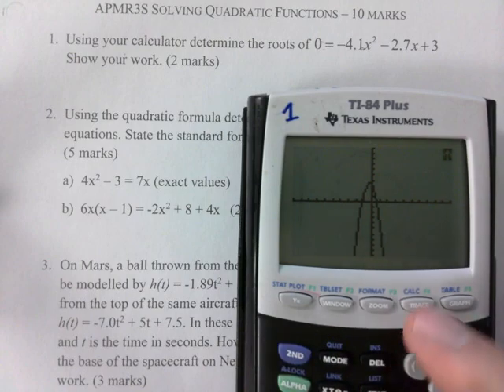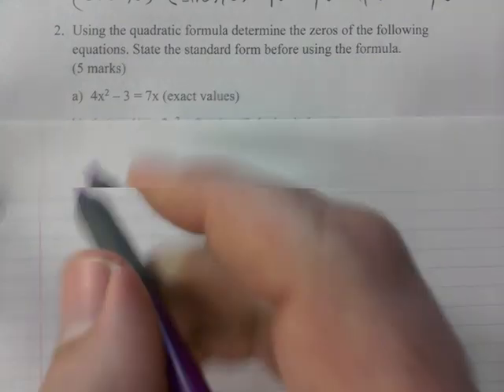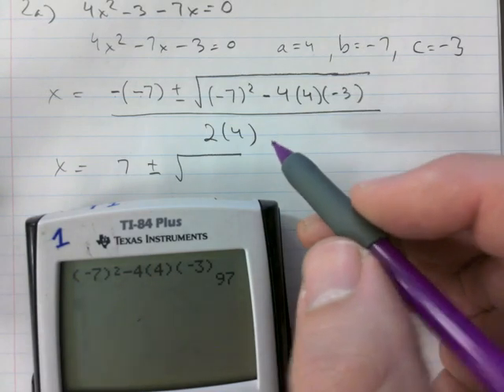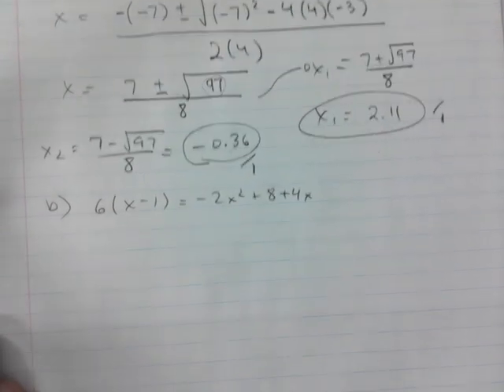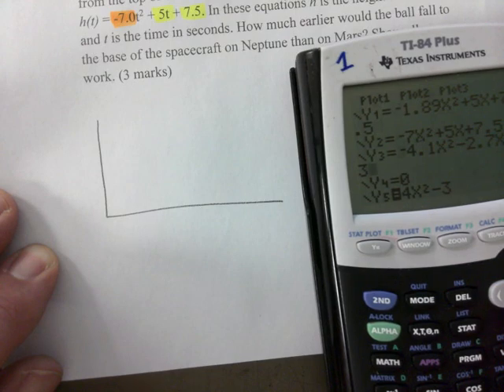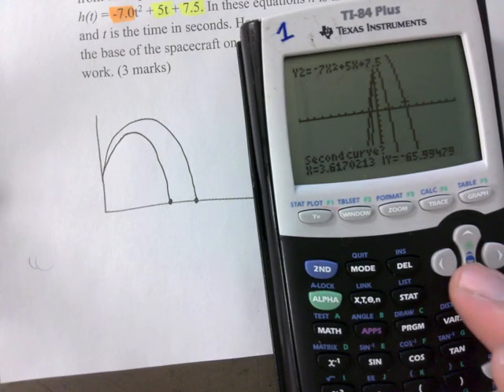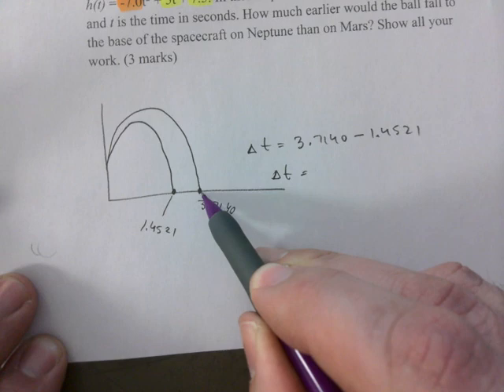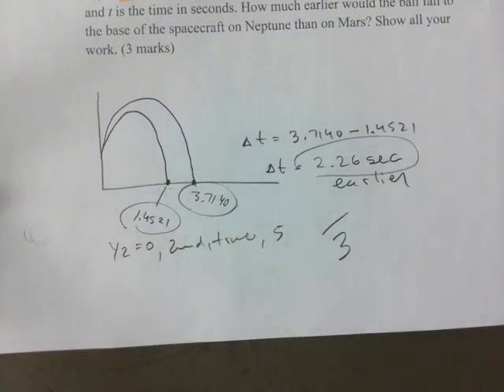APMR3S 02 REVIEW AC